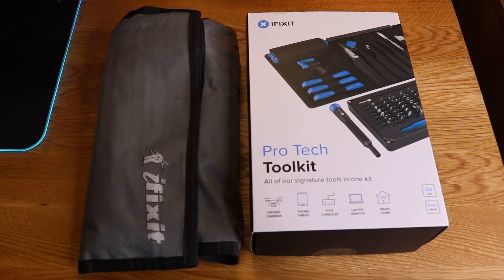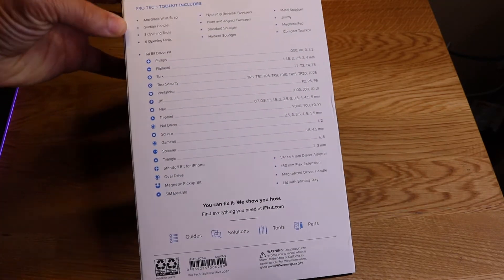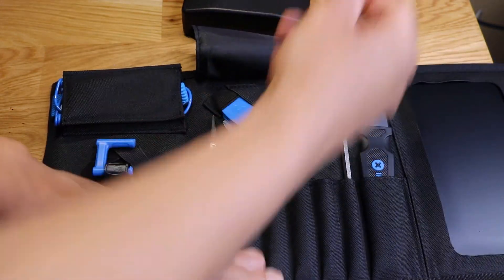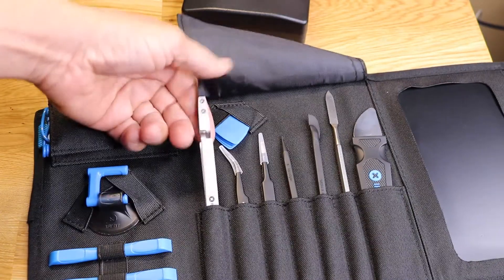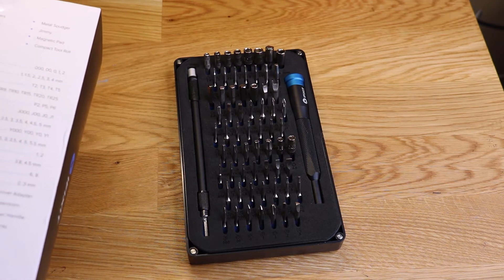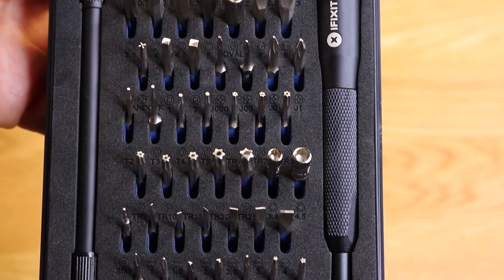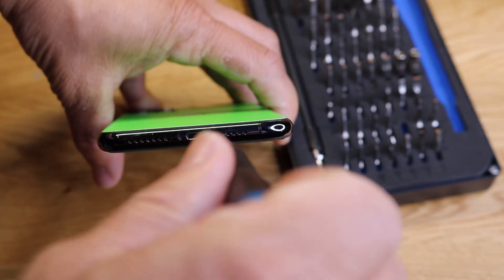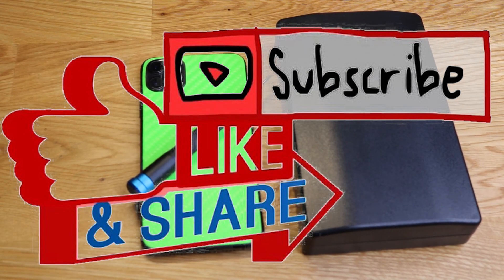New IFixit Pro Tech Toolkit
Welcome to Bazzar Repairs. A channel dedicated to the testing, review, and repair of various devices and electronics. In this video, I'll test the new ifixit Pro Tech Toolkit.

Bitcoin:3Lm9vxiYXUMsaxPqonngGWHYzDUf33XYmU
Ada:addr1qxxxmx8u448vd96ktw2aknfjehuq6cqflln4c8ckqkk5s7t84yndmyn2f35mthkrcupn2mmsgyzpxydx5a4petpxfrgqaxvuhf
Ethereum:0x72AB6547Ee820299D843F38147D017CA817b4a6f
LiteCoin:ltc1q3u7jlzv2cljl690zkz2thpedn0y3jr33qllfw2

Discord. BazzarRepairs Server
Telegram. @BazzarRepairs